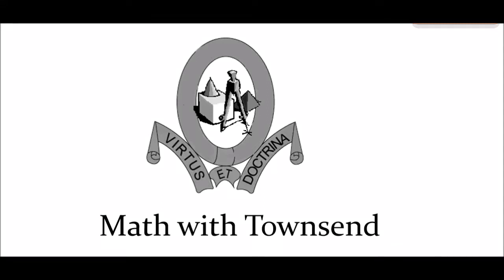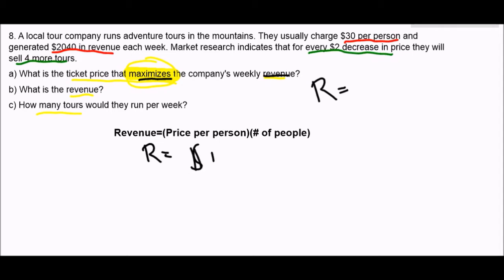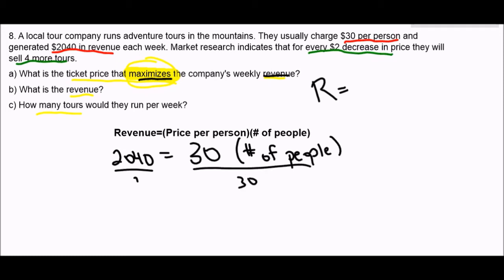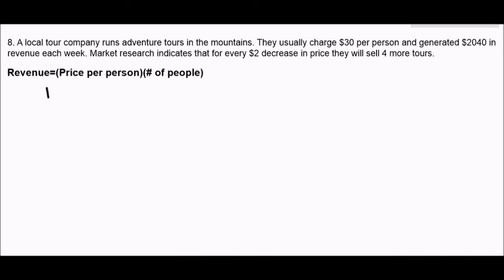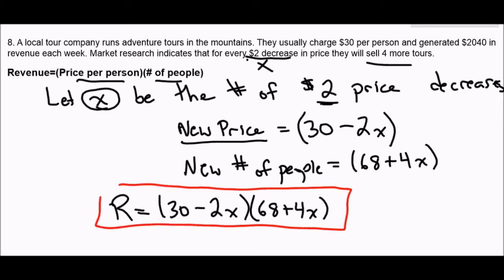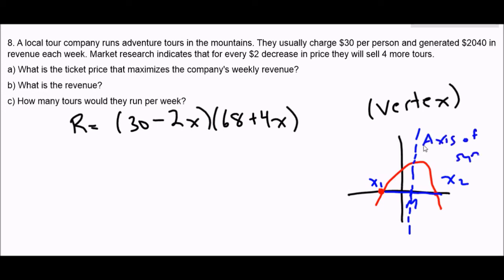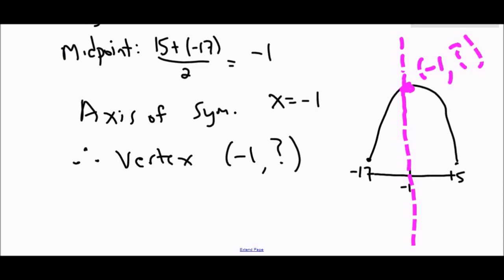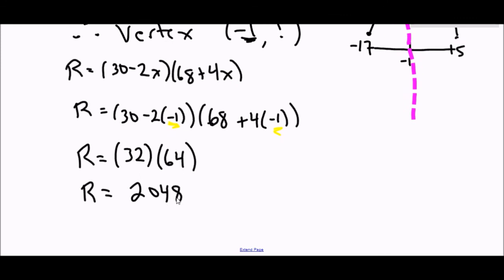MPM2D Summative Q#07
Solution to MPM2D Summative prep, Question #7. Quadratics. Maximizing Revenue based on price change.